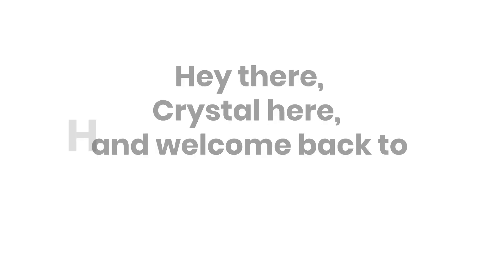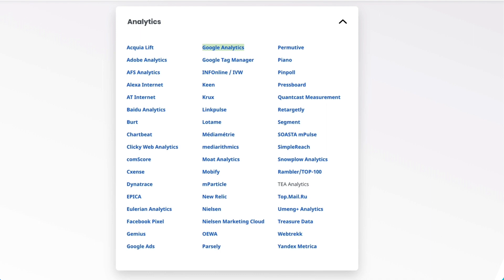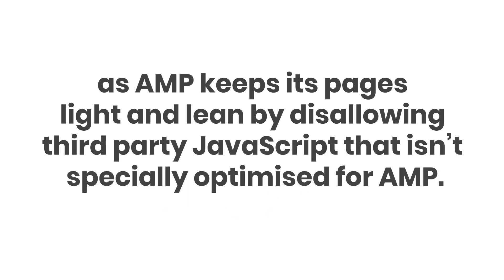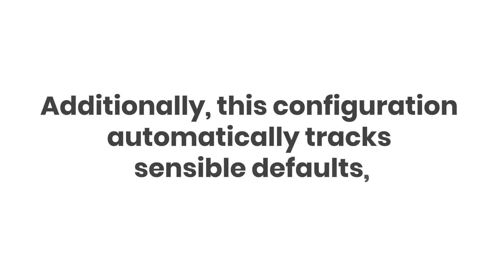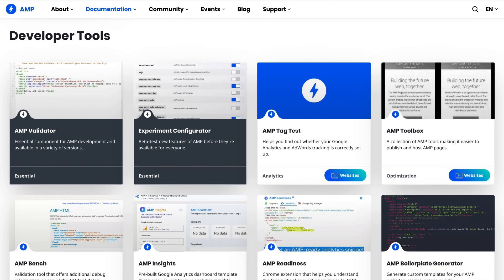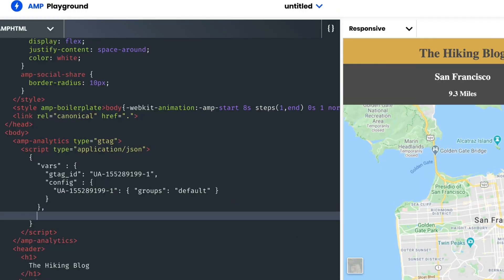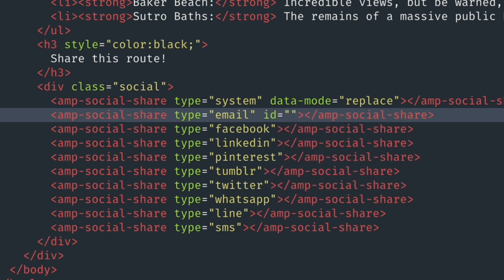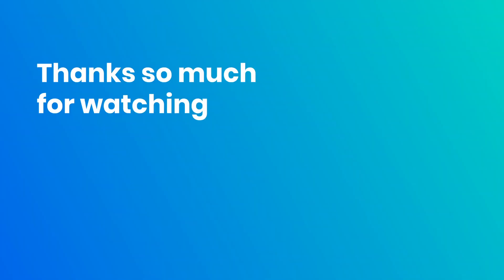How to set up Google Analytics - How to AMP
In this episode of How to AMP, we go over how to set up Google Analytics for a hiking blog. Analytics help us understand a site's popularity and user journeys.